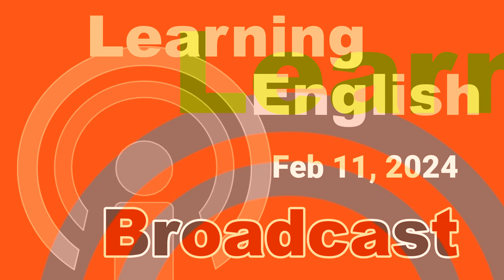20240211 VOA Learning English Broadcast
Learning English use a limited vocabulary and are read at a slower pace than VOA's other English broadcasts. Previously known as Special English.